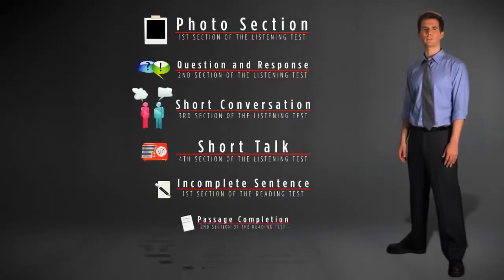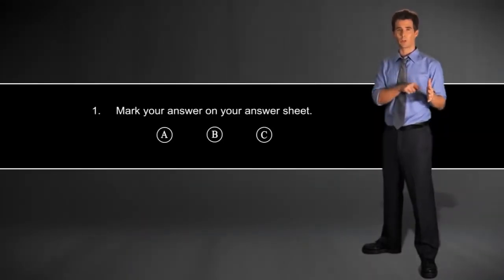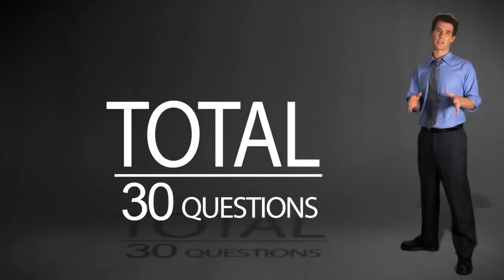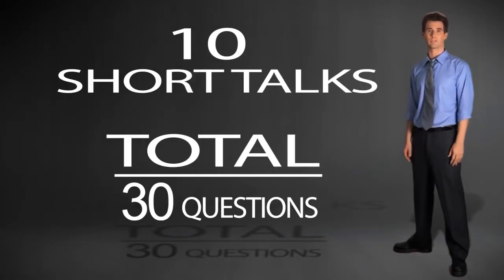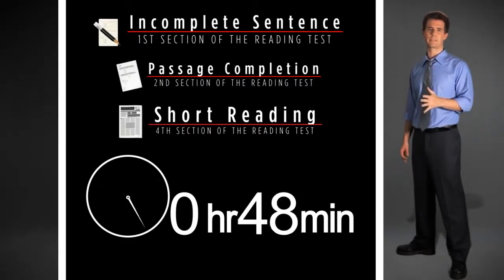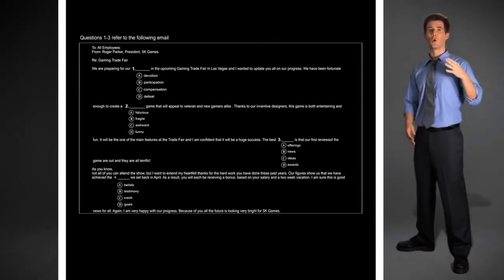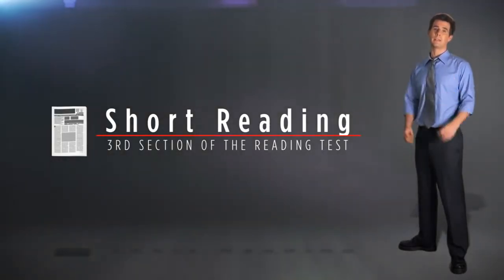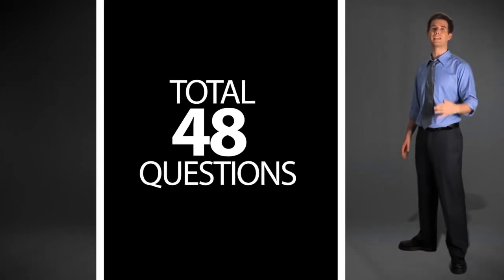Introduction to the TOEIC Test